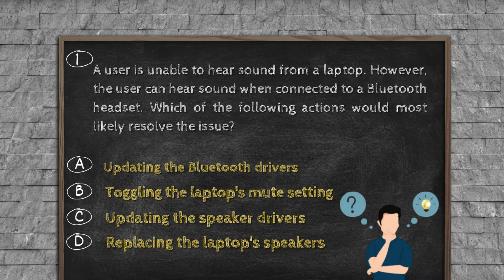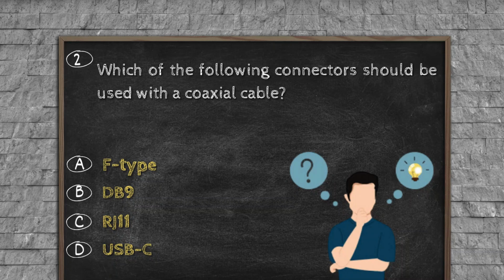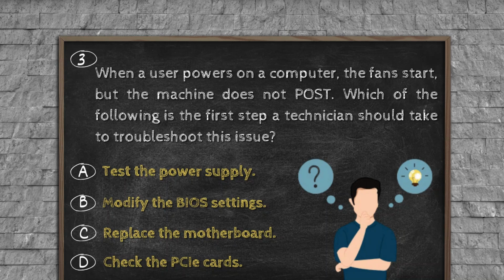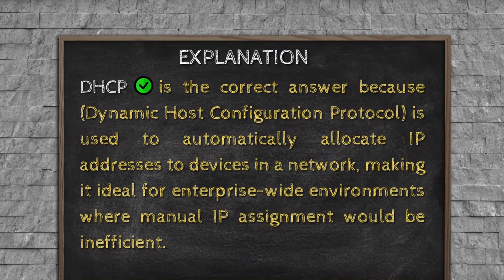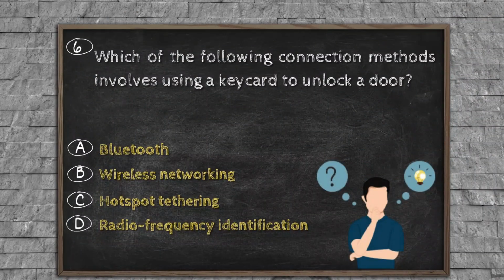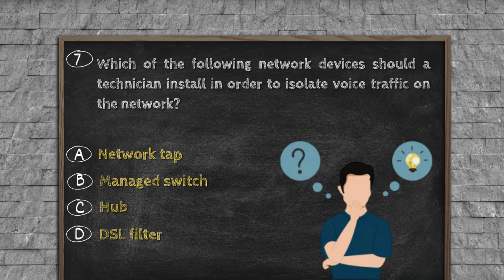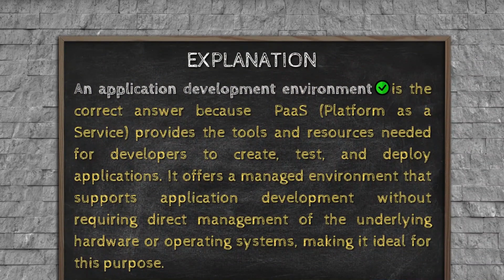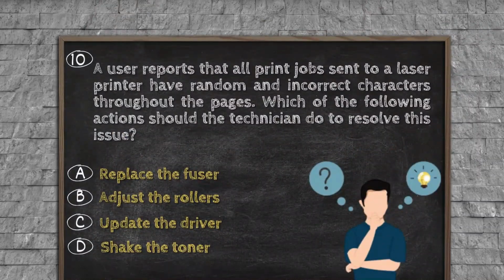Get READY for COMPTIA A+ CORE 1 EXAM in Just 30 Days!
COMPTIA A+ CORE 1 PRACTICE QUESTIONS 2024 | COMPTIA A+ CORE 1 REVIEW | HOW TO PASS COMPTIA A+ CORE 1

If you are wondering Can you get Actual Questions of COMPTIA CLOUD ESSENTIAL+ Exam or Common COMPTIA CLOUD ESSENTIAL+ questions. This video is Your Answer. In This video we are going to cover Most Repeated Actual Questions with answers of COMPTIA CLOUD ESSENTIAL+ TEST.

This video covers the following Topics:

00:00 --  INTRODUCTION
00:18 – PROOF OF LEGITIMACY
00:34 – COMPTIA A+ CORE 1 INTRODUCTION
00:45 –  COMPTIA A+ CORE 1 ACTUAL QUESTIONS WITH ANSWERS
07:00—   END OF THE VIDEO